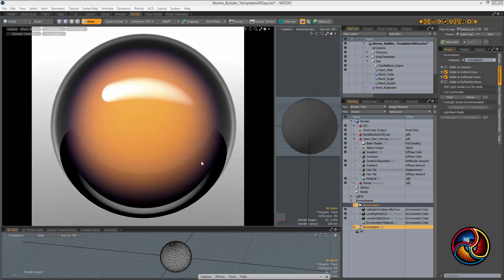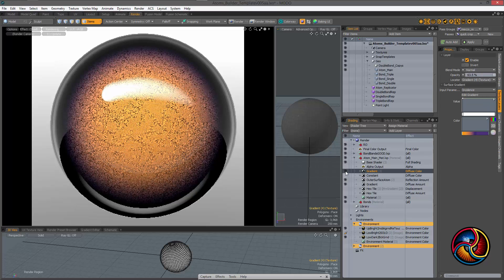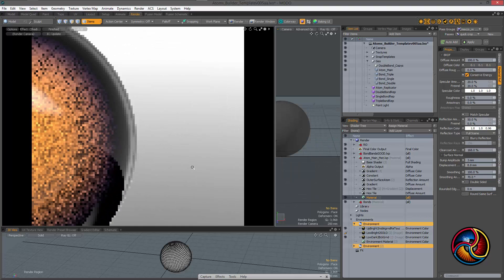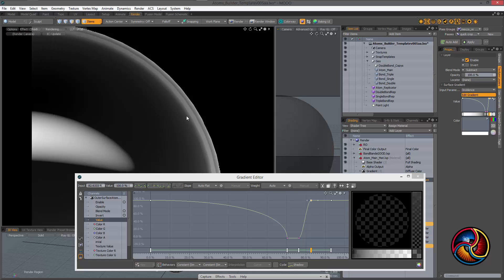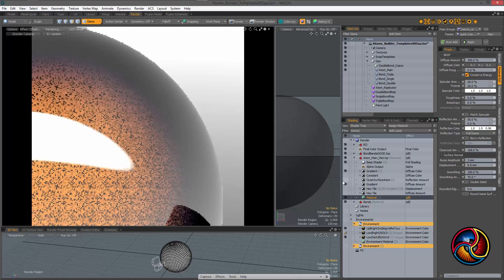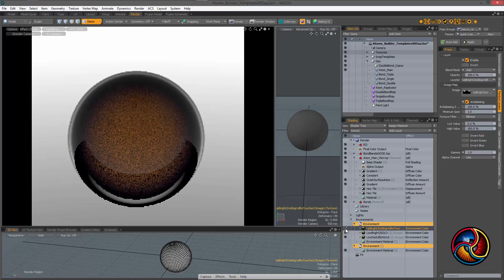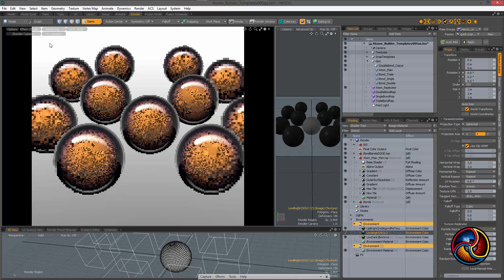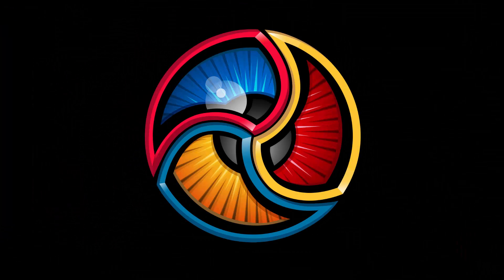MODO 801 Atom Material Walk through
Was a bit of interest on the MODO forums about the material I used for the Atom models.